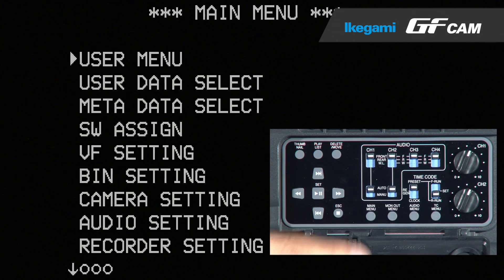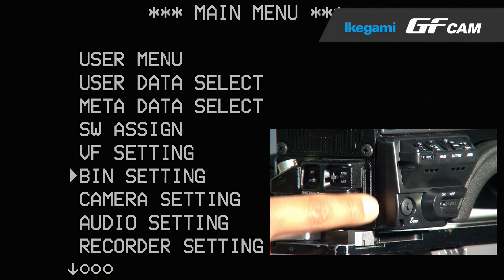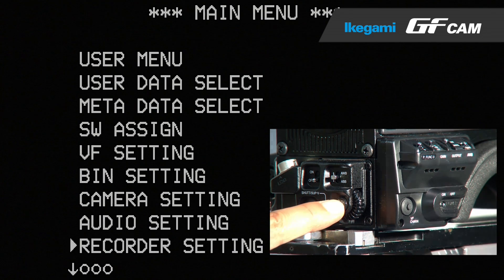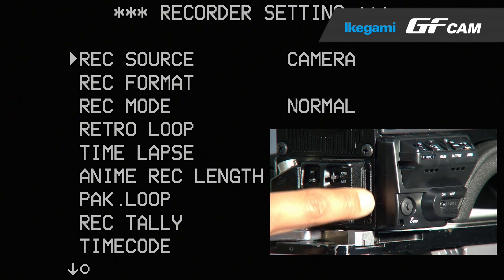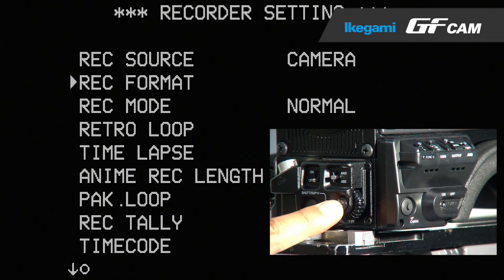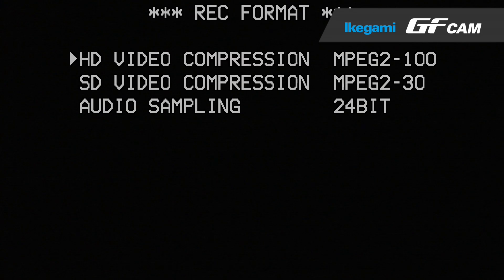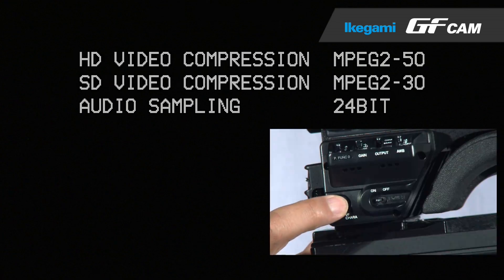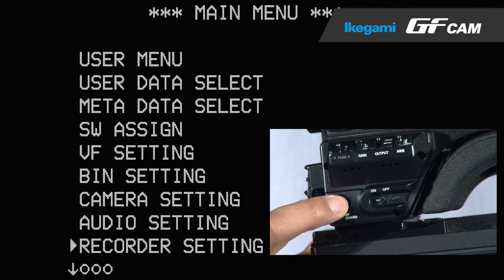GFCAM-Tutorial_004 (Recording Format)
This video is explained how to change the recording format for GFCAM.